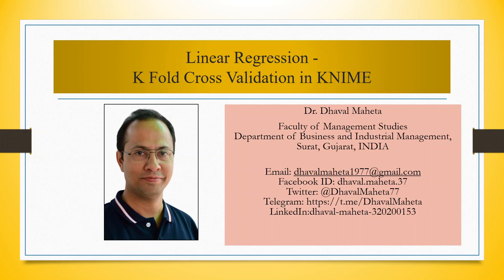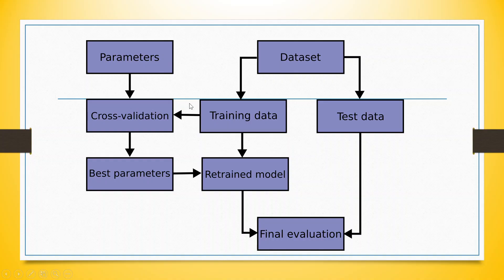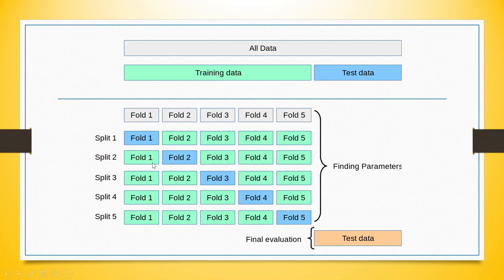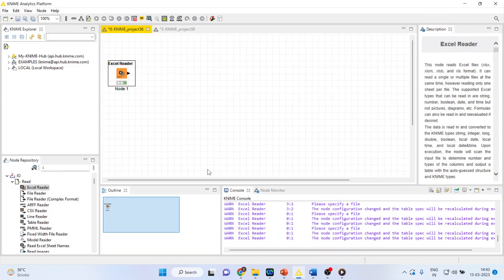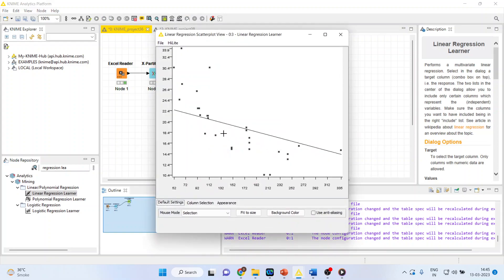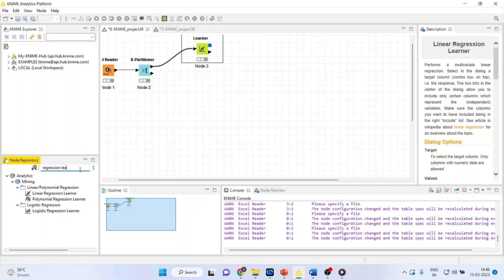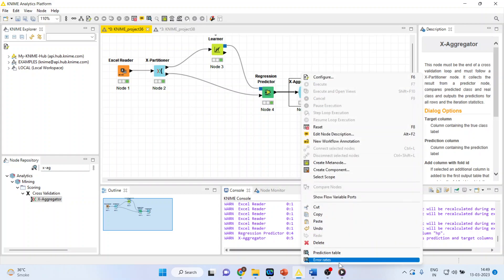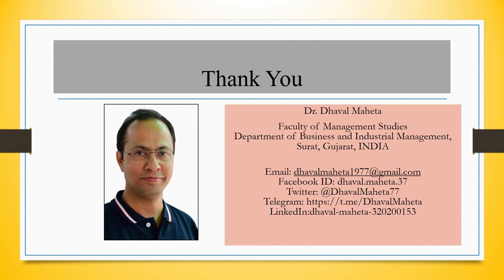67. Linear Regression - K Fold Cross Validation in KNIME || Dr. Dhaval Maheta